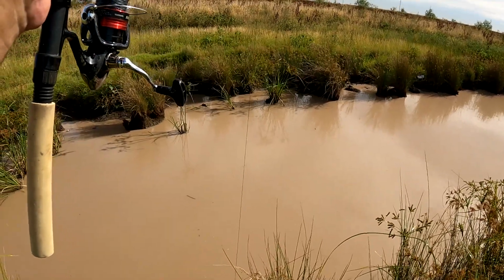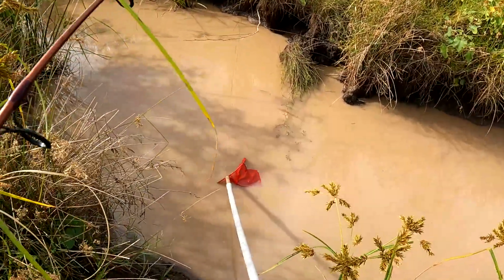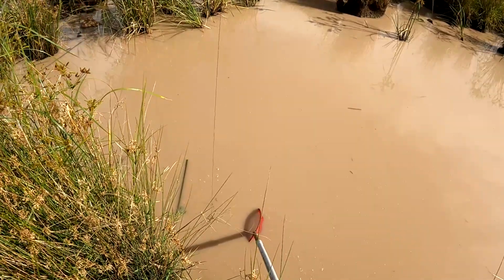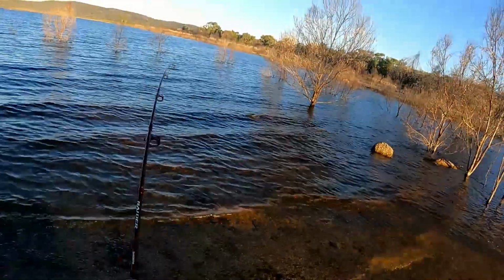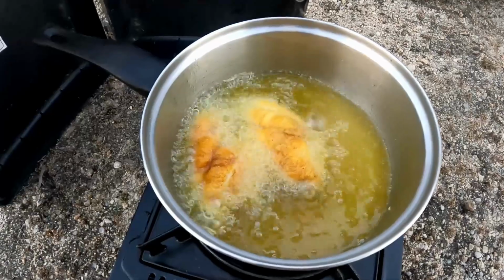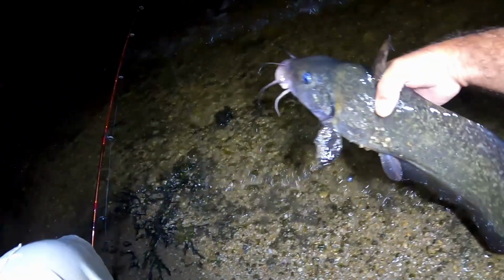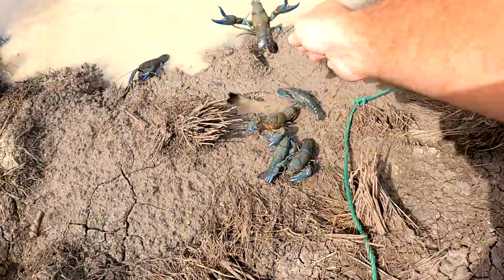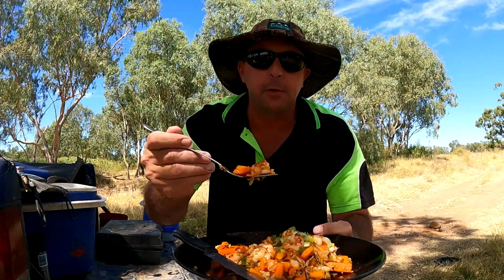Beautiful Clean Blueclaw Crawfish (catch clean cook SPICY THAI YABBIE STIR-FRY)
Welcome to Team Tibbett, we are based on the edge of the outback in Western New South Wales, Australia. Team Tibbett
          Narrabri  NSW 2390

I have started to put together some merchandise via teespring it's a work in progress but here's the link if you want to check it out.

On this channel we are always out on an adventure. We specialise in yabbies also known as inland lobster, crawfish or crawdads. We love our fishing, so you'll find a number of fishing videos. We explore all of the remote places that most people can't find.

We like to go catching crabs and crabbing using handlines and traps.

Thanks from all the team, here at Team Tibbett.